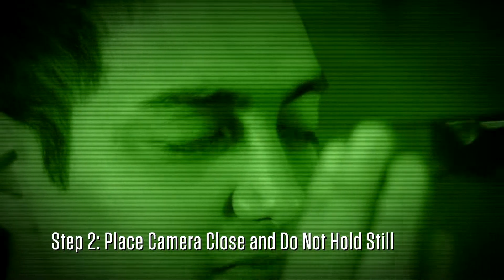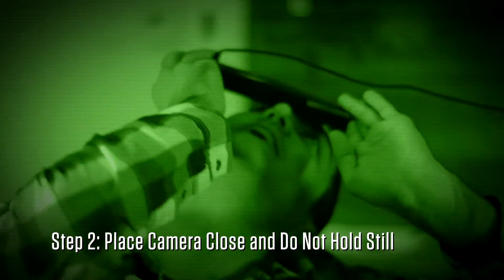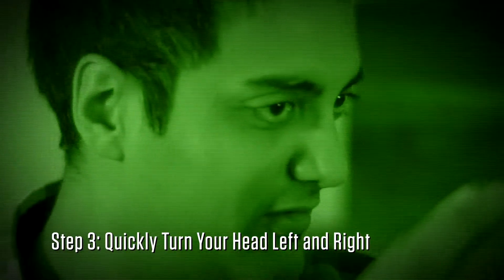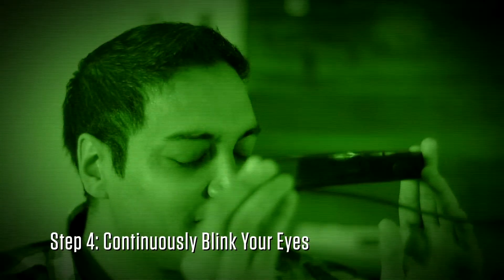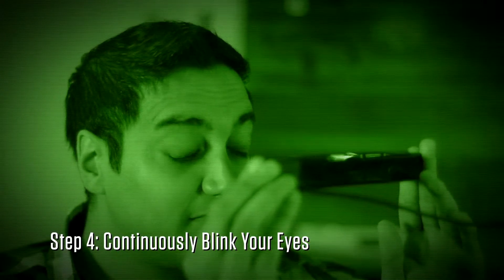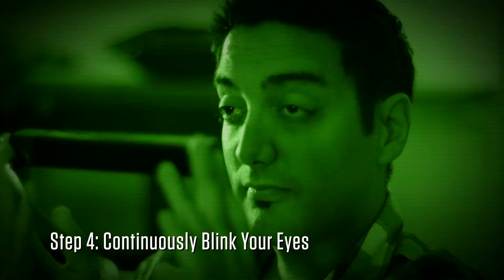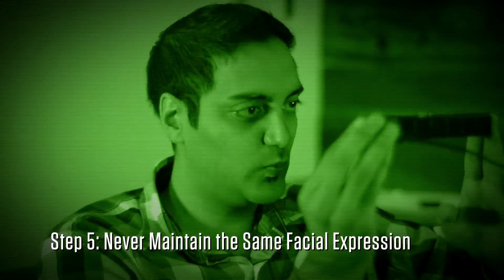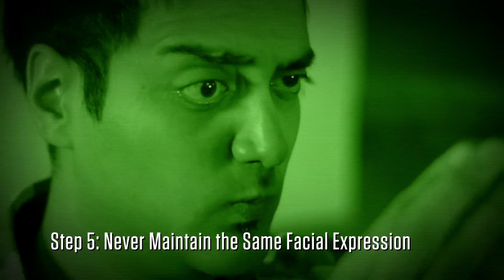NBA 2K15 - Halloween Face Scan Tutorial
Word dit weekend de engste versie van jezelf in NBA 2K15. Het is simpel: leer hoe je NIET een face scan moet maken, volg de tips en ga spelen.